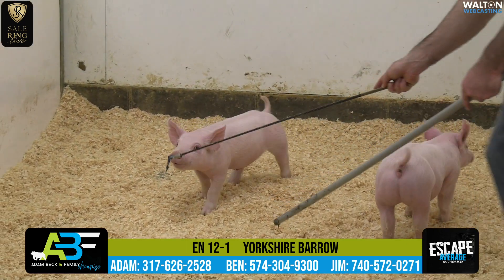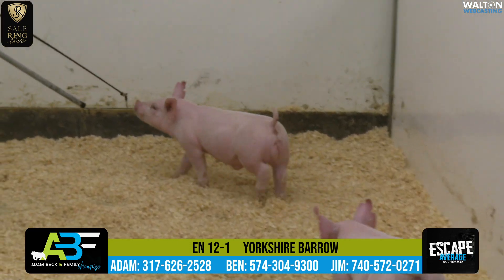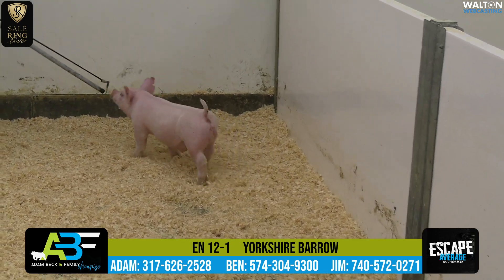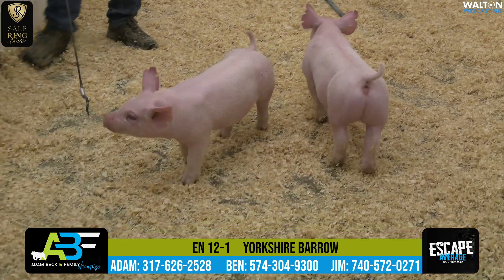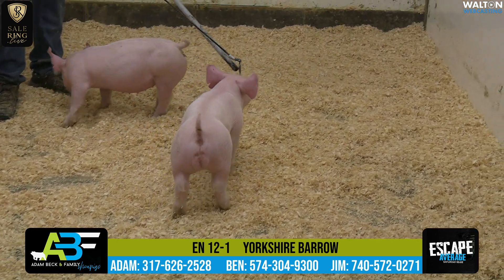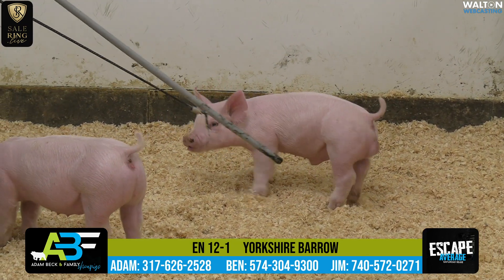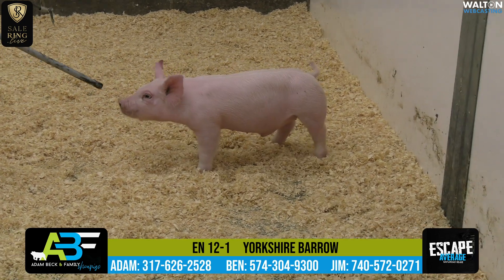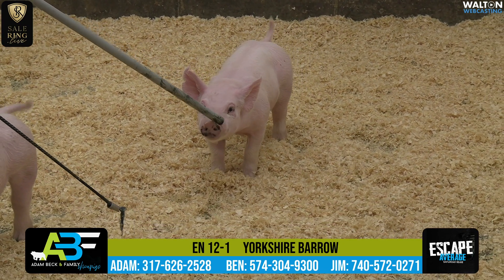EN 12 1 York Escape